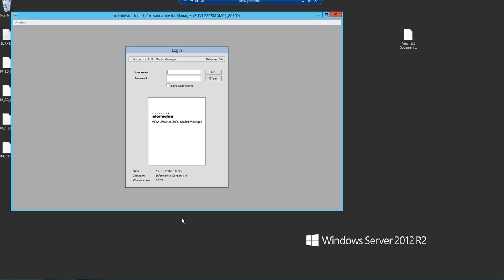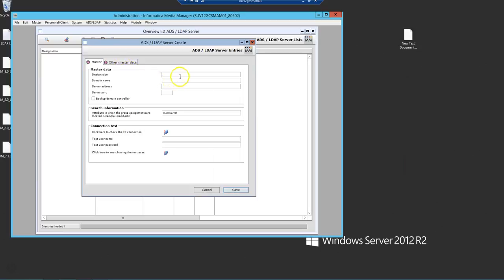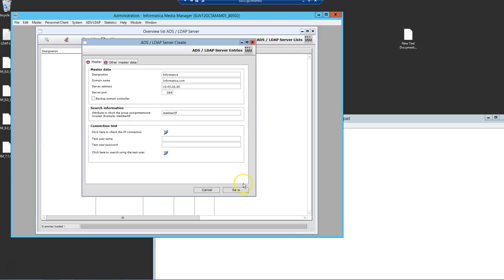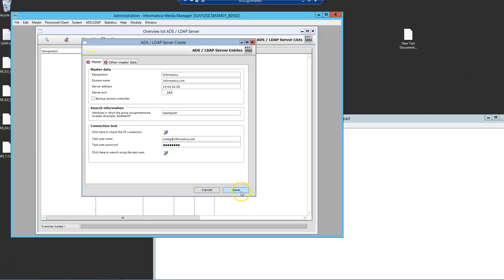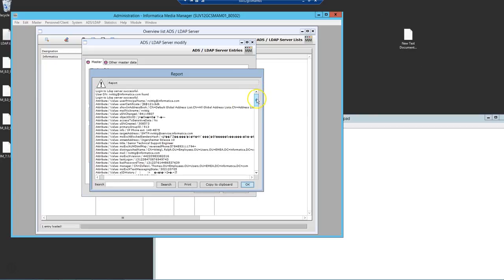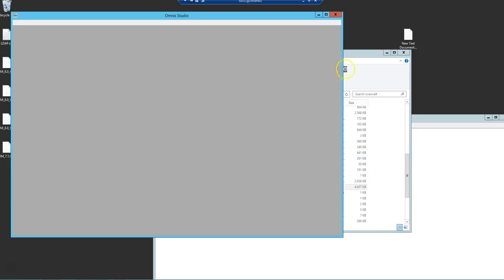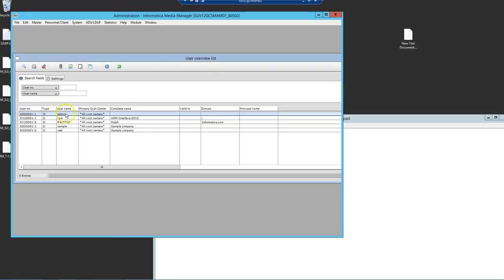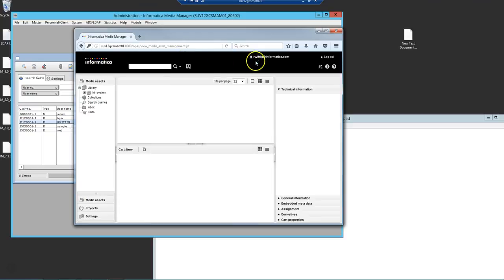How to setup Informatica Media Manager LDAP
This video demonstrates steps how to setup LDAP in Media Manager and covers the following topics:
1. How to configure an LDAP Server
2. How to configure an LDAP Group
3. Test login